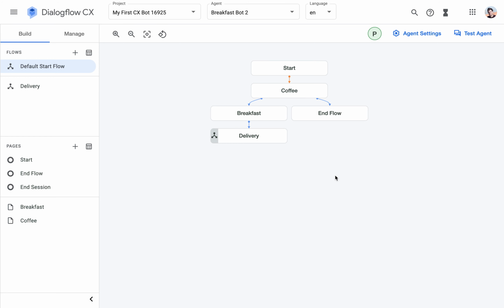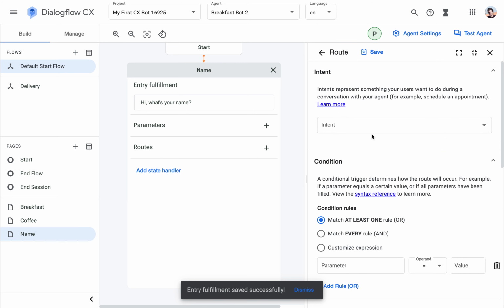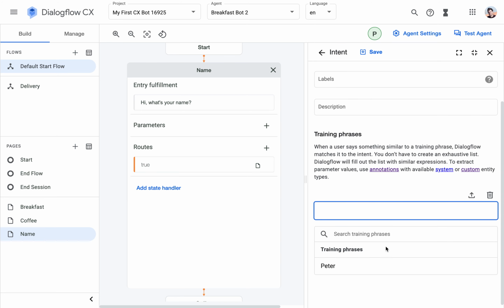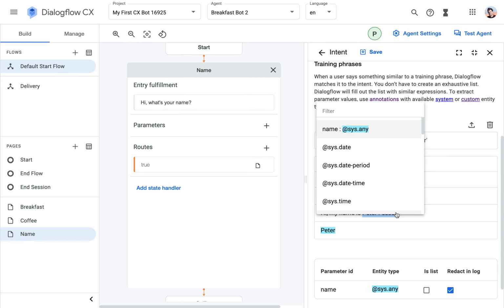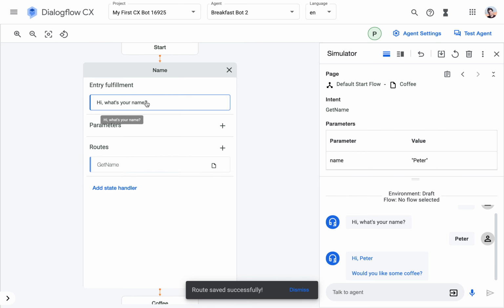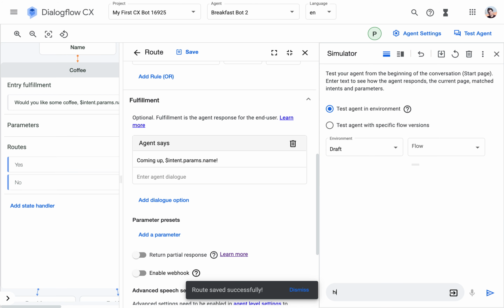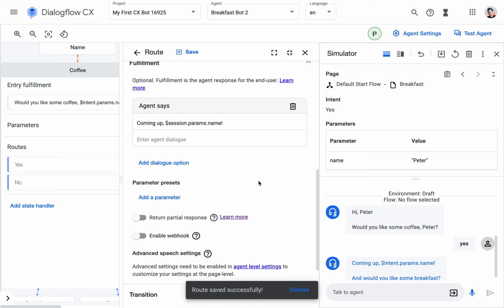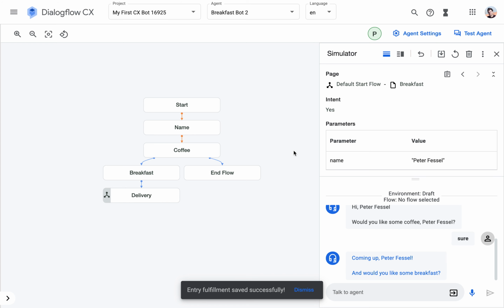07 Using session parameters in Dialogflow CX to call a user by their name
Fast-track your understanding of Dialogflow CX and start building your advanced chatbot

In this video I’ll show you how to use parameters in an answer in Dialogflow CX. I’ll demonstrate how to ask the user for their name and then reuse the name in the agent response. I also explain the difference between intent and session scope for parameters.